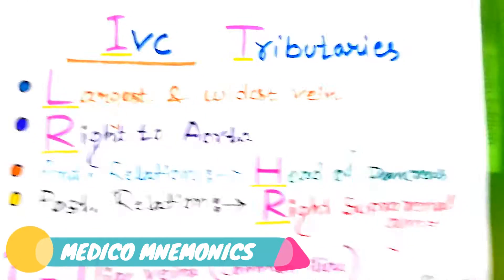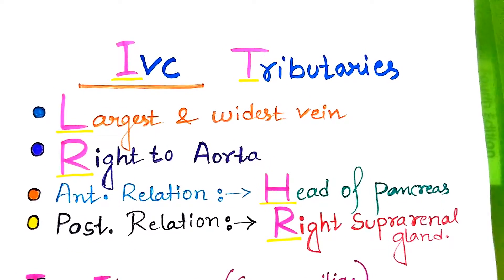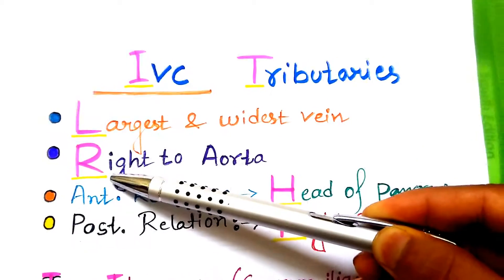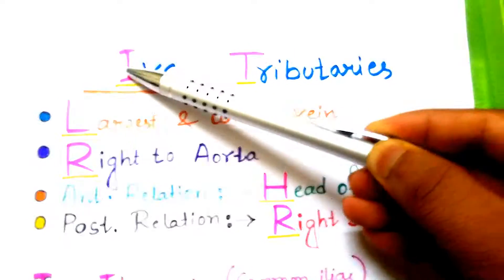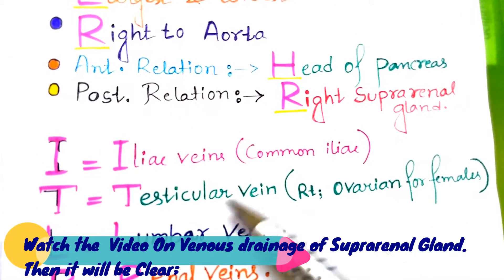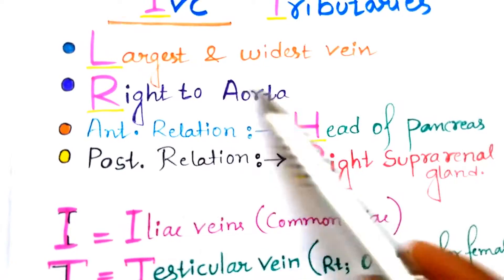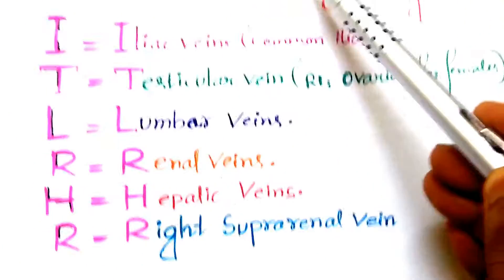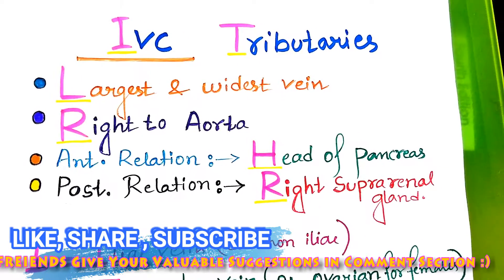Mnemonic for INFERIOR VENA CAVA Tribuitaries, An Anatomy Mnemonic For NEET-PG & USMLE Step 1 Prep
INFERIOR VENA CAVA Tribuitaries Are Described With a Mnemonic! Mnemonic For NEET-PG & USMLE step 1 Prep!
IVC Being Largest vein In the Body Drains The Veins Of Lower And Middle Part Of the Body,,, So The Tribuitaries Of IVC Have to be known! Questions Comes In The Exam , With The Peculiar facts Which is Related To Venous Drainage By Inferior Vena Cava!
THe IVC drains Illiac veins,  Right Gonadal Vein, Renal veins, Hepatic Veins,Right Suprarenal vein, Lumber Veins Etc. Drainage Of These Veins Are The Function of Inferior Vena Cava
Knowing Tribuitaries Of Inferior Vena Cava Has Its Great Importance in Surgical Fields, Like Putting IVC filters, Treating Inferior Vena Cava Obstruction , Treating Ivc Thrombosis, Embolization etc. This Mnemonic Is Only About The Anatomy Of IVC, VENous Drainage!
Mnemonic For All the Medical Students World Wide! Anatomy Mnemonic For USMLE Step 1 Prep, Study Anatomy With Fun!
Mnemonic voor INFERIOR VENA CAVA Tribuitaries, een anatomie Mnemonic voor alle medische studenten en voor USMLE Stap 1 Prep
Mnemonic ამისთვის INFERIOR VENA CAVA Tribuitaries, ანატომია Mnemonic ყველა სამედიცინო სტუდენტი და USMLE ნაბიჯი 1 მოსამზად
Mnemonic für INFERIOR VENA CAVA Tribuitaries, An Anatomie Mnemonic Für alle Medizinstudenten & für USMLE Schritt 1 Prep
Mnémonique pour INFERIOR VENA CAVA Tribuitaries, An Anatomy Mnemonic For All Les étudiants en médecine et pour USMLE Step 1 Prep
Cuimhneolaíoch haghaidh inferior VENA CAVA Tribuitaries, An Anatamaíocht Mnemonic Ar Gach na Mac Léinn Leighis & do USMLE Céim 1 verb
Μνημονική για τους Θησαυρούς INFERIOR VENA CAVA, Μνημονική Ανατομία για όλους τους φοιτητές της Ιατρικής & για το USMLE Βήμα 1 Προετοιμασία
Nimonik para sa mababa vena cava Tribuitaries, Isang Anatomy Nimonik Para sa Lahat Ang Medical mag-aaral at para sa USMLE Hakbang 1 Prep
INFERIOR VENA CAVA的助记密码，所有医学生的解剖学助记符和USMLE步骤1准备
INFERIOR VENA CAVA Tribuitariesのためのニーモニック、すべての医学生とUSMLEのための解剖学的ニーモニックStep 1 Prep
Mnemonico per i tributiari INFERIOR VENA CAVA, un'anatomia mnemonica per tutti gli studenti medici e per USMLE Step 1 Prep
INFERIOR ವೆನಾ ಕ್ಯಾವ ಟ್ರಿಬ್ಯುಟರೀಸ್, ಎಲ್ಲಾ ವೈದ್ಯಕೀಯ ವಿದ್ಯಾರ್ಥಿಗಳಿಗೆ ಜ್ಞಾಪಕ ಮತ್ತು USMLE ಹೆಜ್ಜೆ 1 ಪ್ರೆಪ್ಗಾಗಿ ನೆನಪಿನ
Mnemonik untuk INFERIOR VENA CAVA Tribuitaries, An Anatomy Mnemonic Untuk Semua Siswa Medis & untuk USMLE Langkah 1 Prep
Mnemónica para INFERIOR VENA CAVA Tribuitaries, An Anatomy Mnemonic para todos los estudiantes de medicina y para USMLE Step 1 Prep
کمتر vena cava Tribuitaries، اناٹومی سمرک لئے سمرک تمام میڈیکل کے طالب علموں کے لئے & USMLE مرحلہ نمبر 1 تیاری کے لئے
منيمونيك ل إنفيريور فينا كافا العوائق، التشريح منيمونيك للجميع طلاب الطب و أوسمل الخطوة 1 الإعدادية
Mnemonic vir INFERIOR VENA CAVA Tribuitaries, 'n Anatomie Mnemonic vir al die mediese studente en vir USMLE Stap 1 Prep
Мнемоника для INFERIOR VENA CAVA Tribuitaries, анатомическая мнемоника для всех студентов-медиков и USMLE Шаг 1 Prep